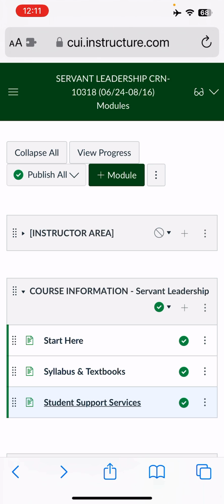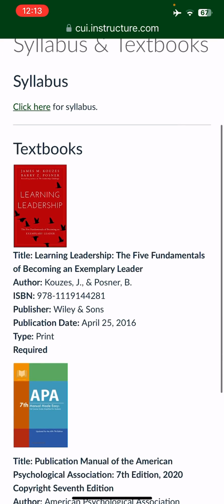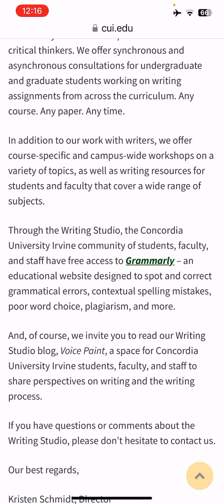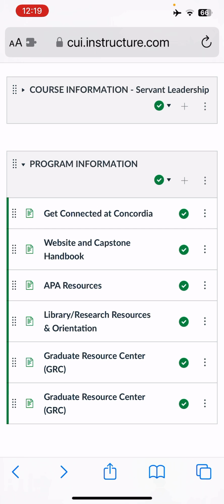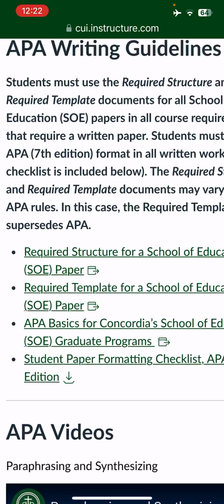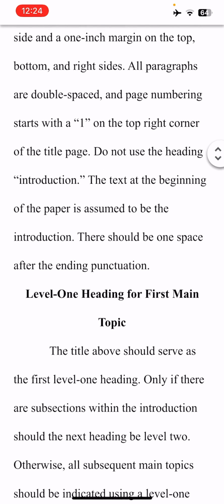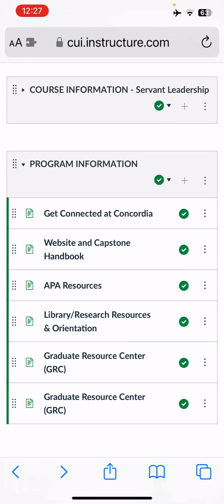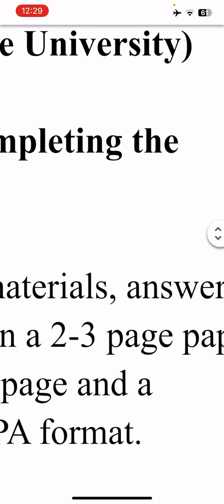Week #1 -Canvas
This video provides you with a walk through Canvas with some tips for success in the program.